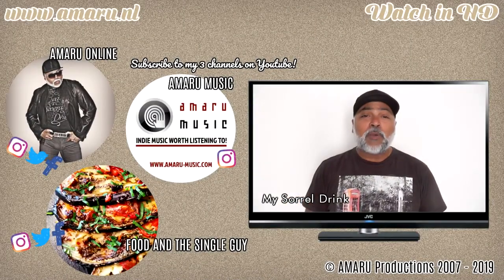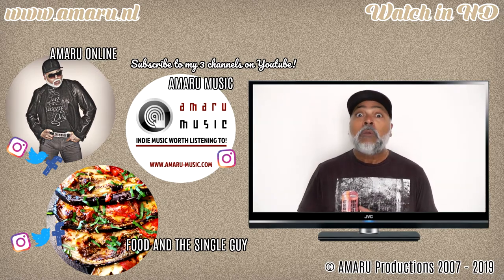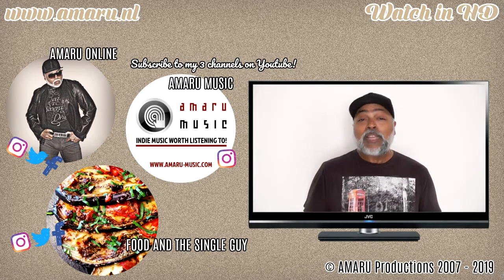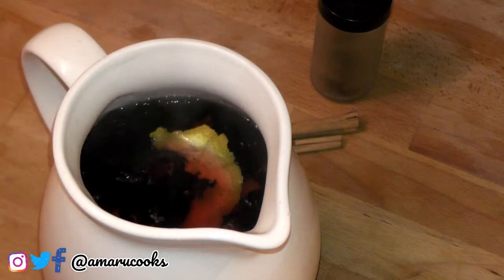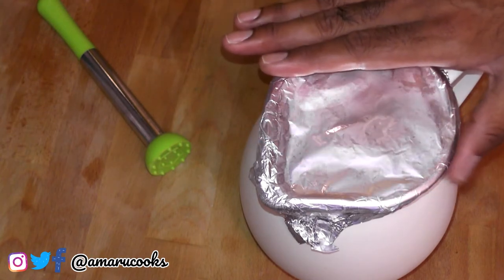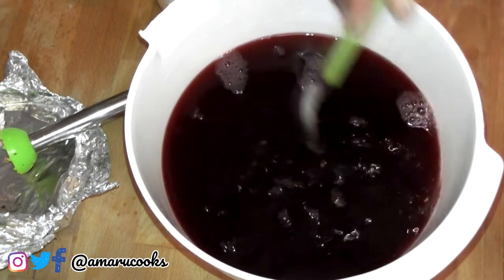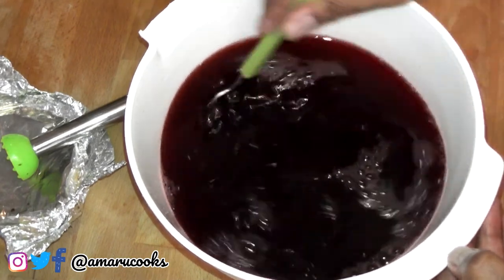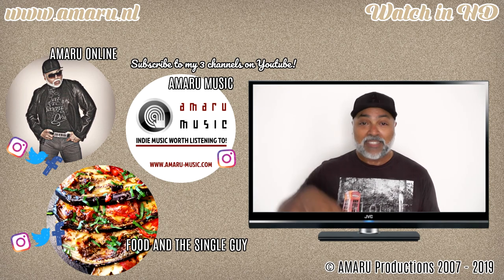Food & The Single Guy - S.09.15 - Sorrel (My Way)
On this episode: Inspired mostly by my friends Chamion (from the Youtube channel "Food by Chamion Williams") and Debby (from the Youtube channel "West Indian Delights") I bring you MY version of the very famous sorrel drink!

Ingredients:
- 1500 ml. of boiling water
- 20 - 30 grams of dried sorrel blossoms
- 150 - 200 grams of sugar (or sweetener of your choice)
- orange peel
- cloves
- bay leaves (or cinnamon leaves)
- ginger
- cinnamon bark